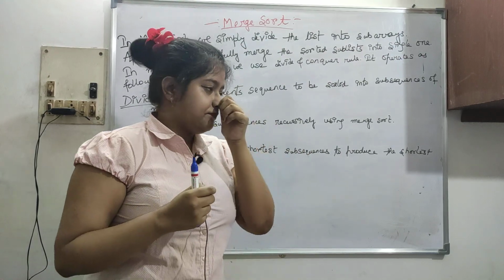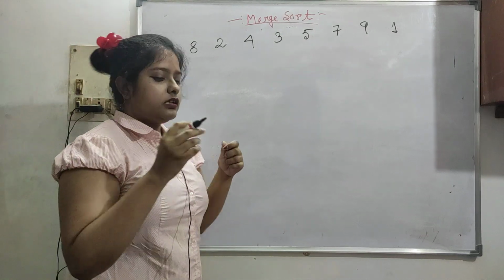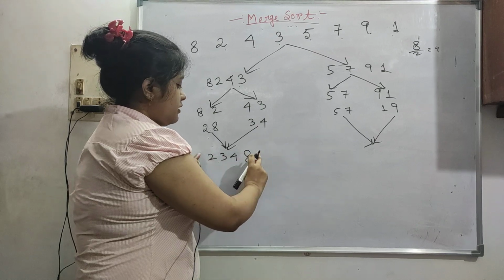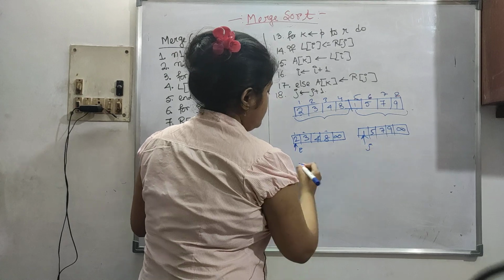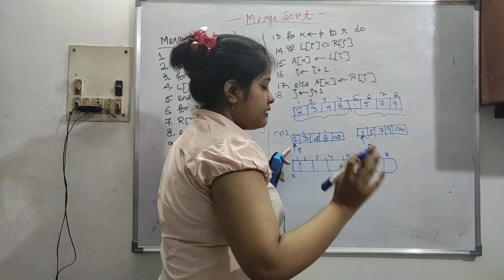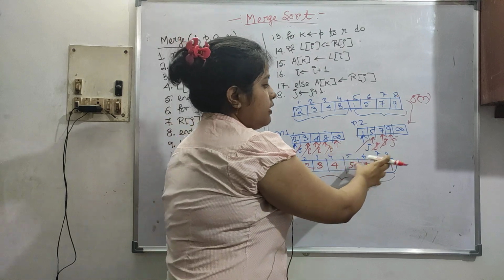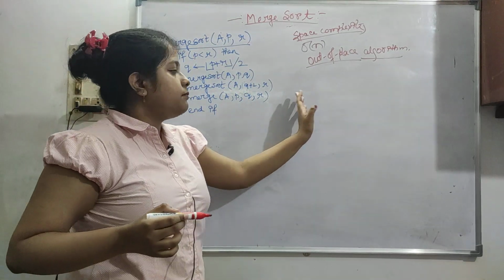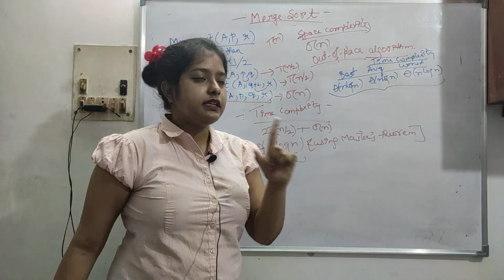Merge Sort Algorithm. Analysis, example, Time and Space Complexities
In this video I've discussed about merge procedure with example how the algorithm is working. The merge sort and it's time and Space Complexities. I'll upload all algorithms one by one. Please keep watching.